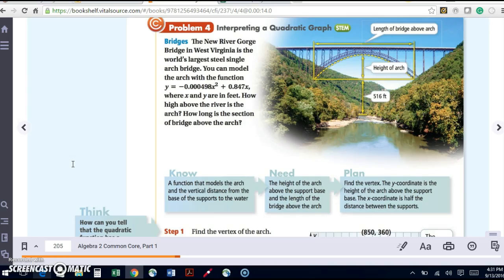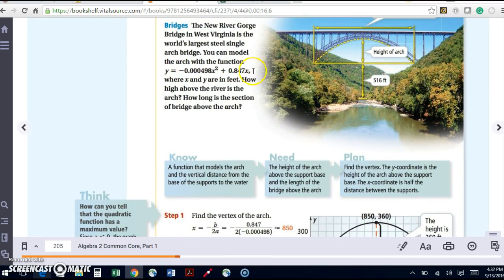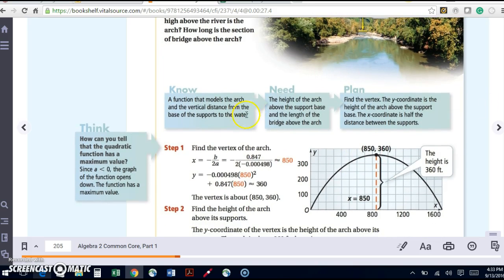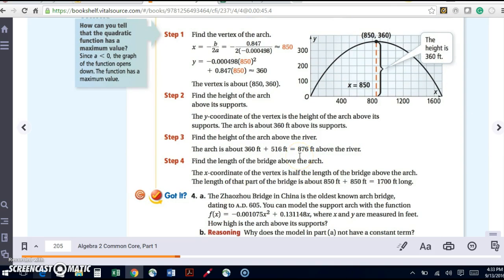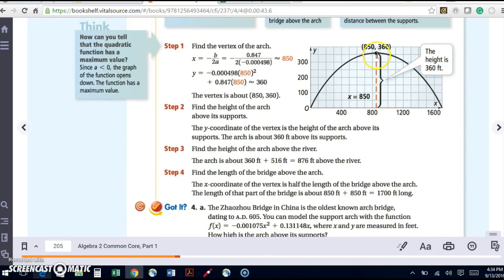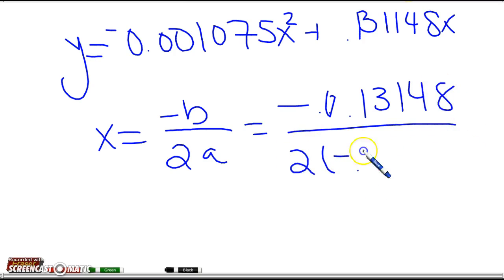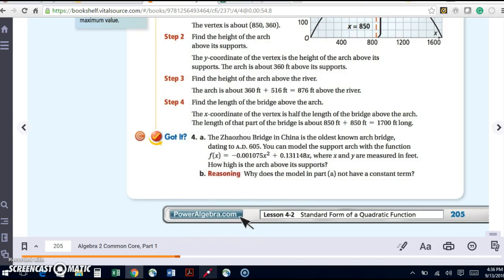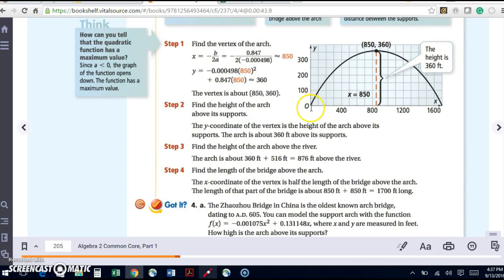Algebra 2 - Interpreting a Quadratic Graph